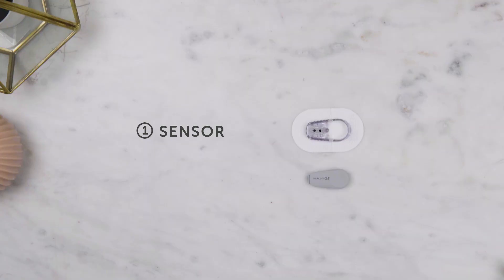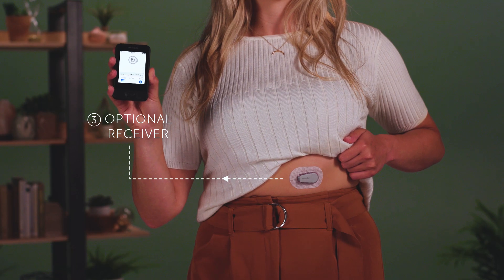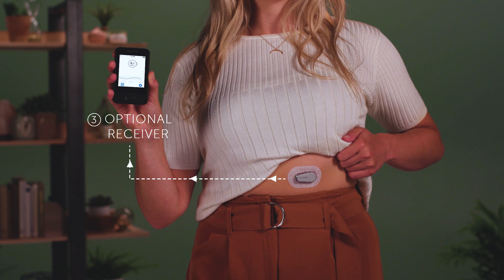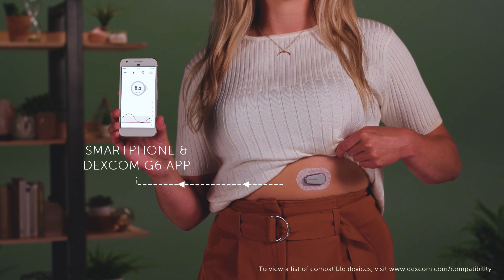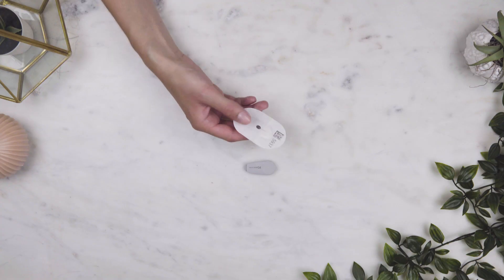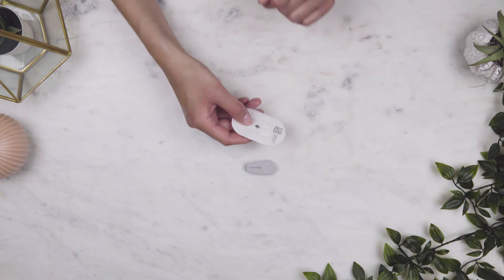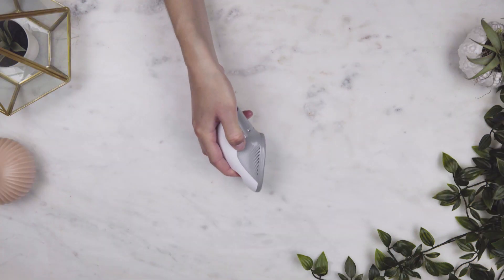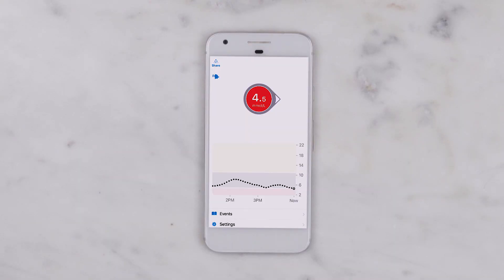What is CGM & How Does it Work?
The Dexcom G6® CGM is a small wearable device that tracks your glucose levels 24/7.

LBL018456 Rev001